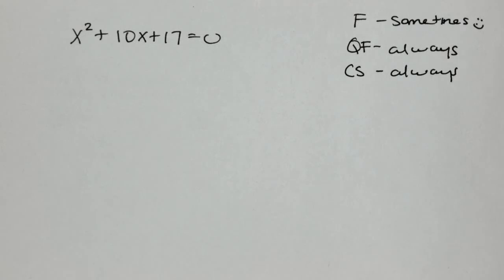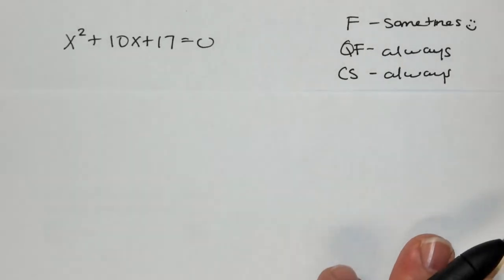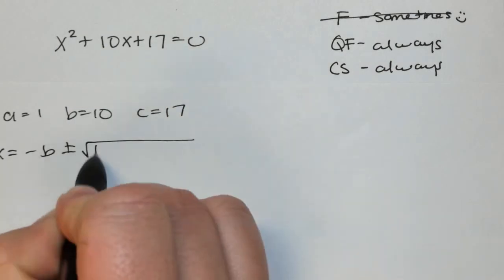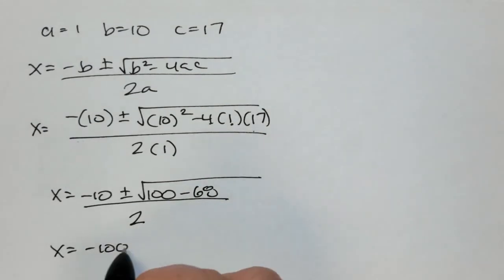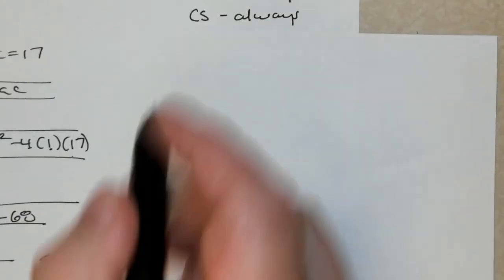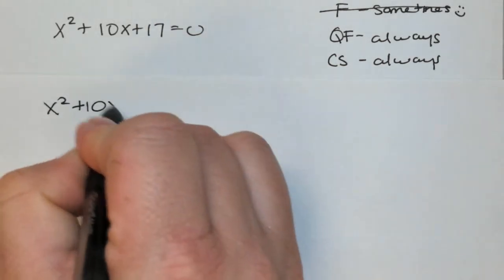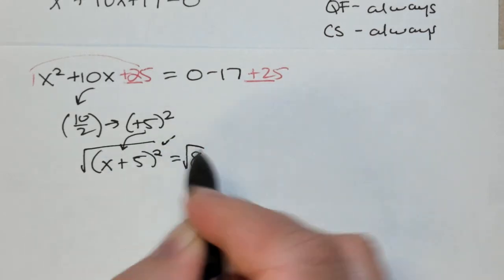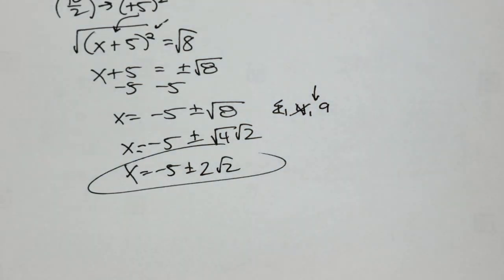Unit Three Review I - Q6 (QF/CS)